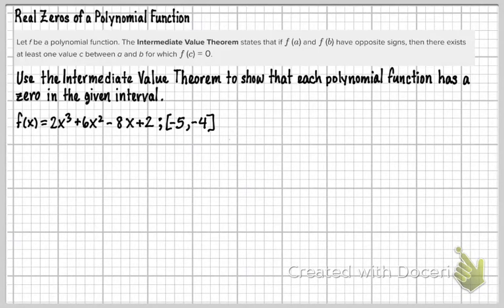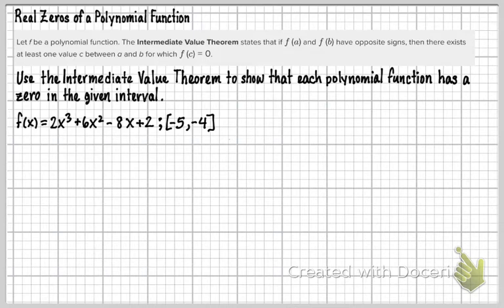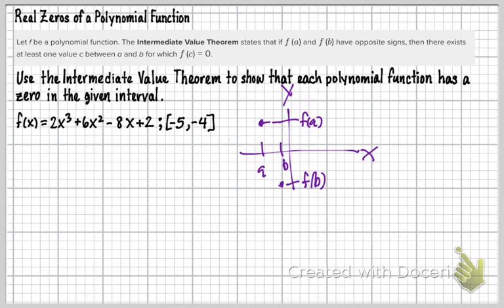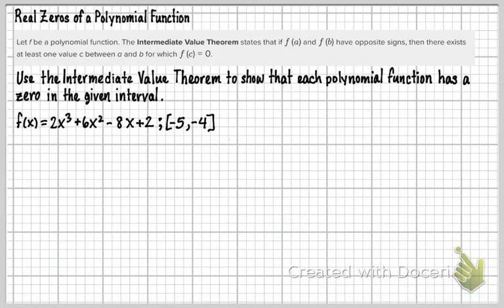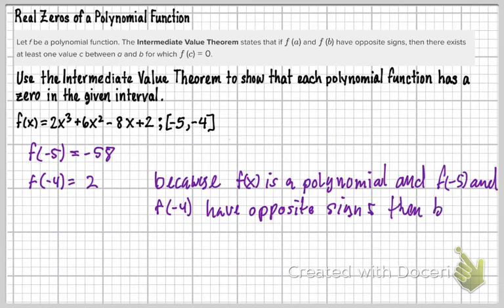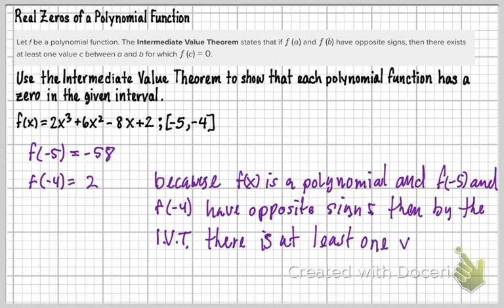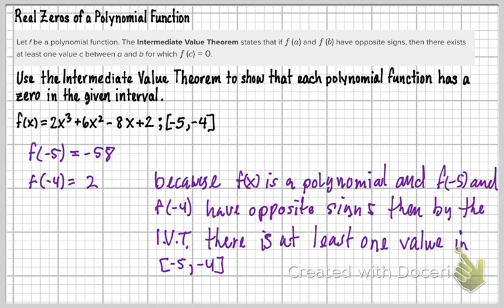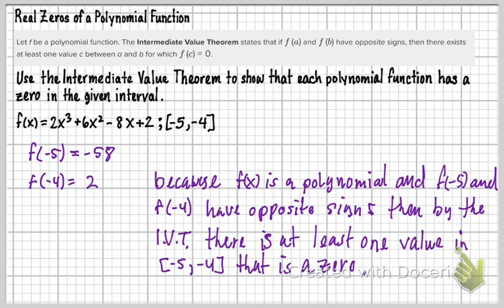MTH122W-Sec. 5.6 Real Zeros of a Polynomial Functions (Part 7)